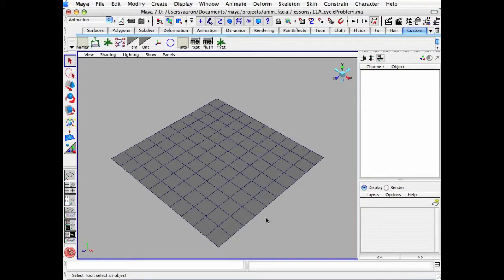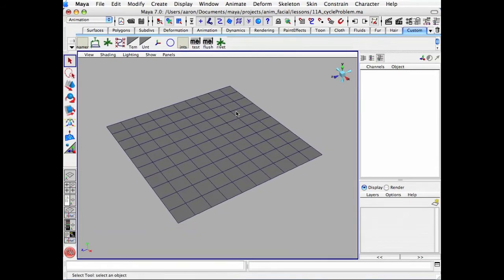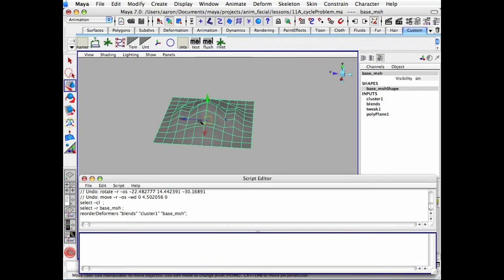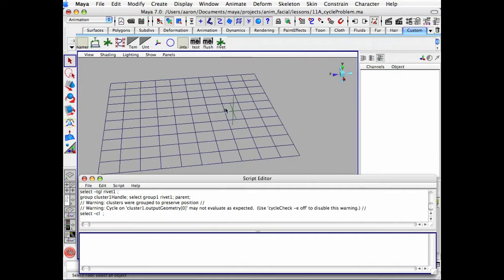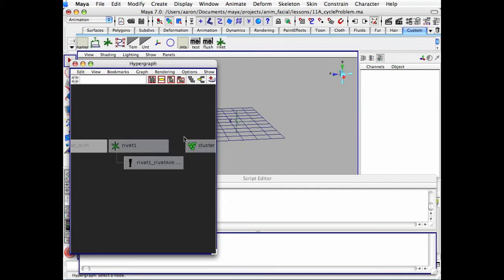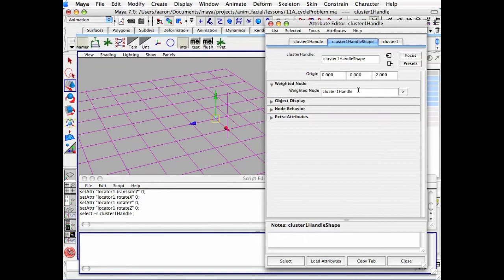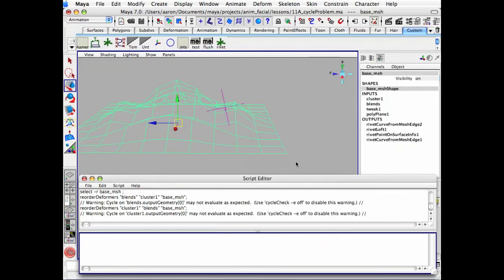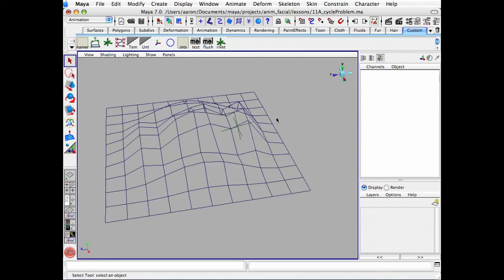Rigging PART 27